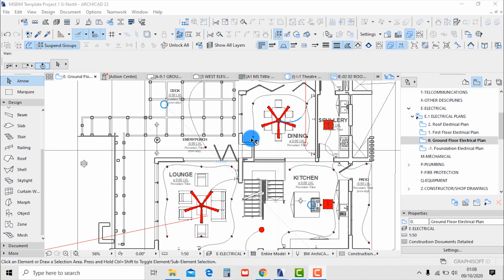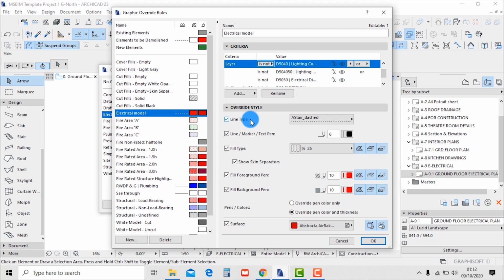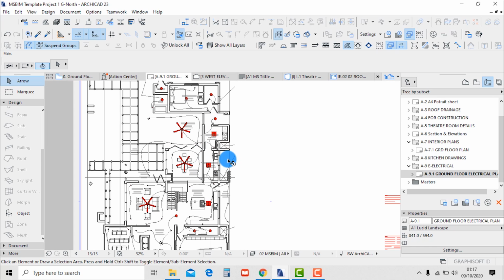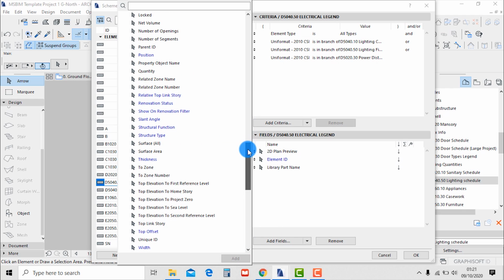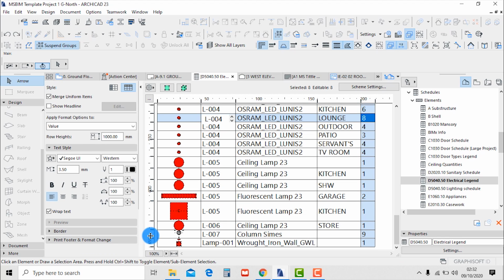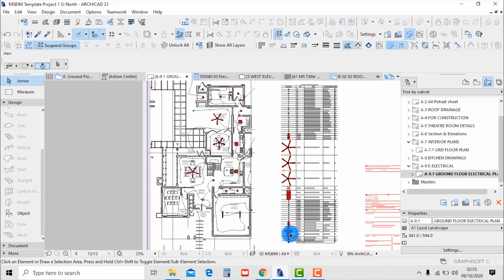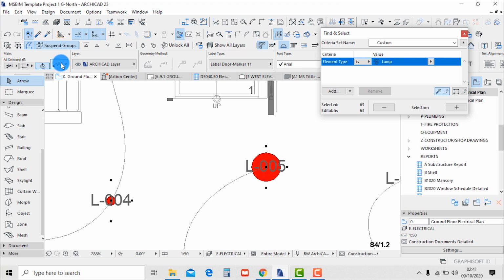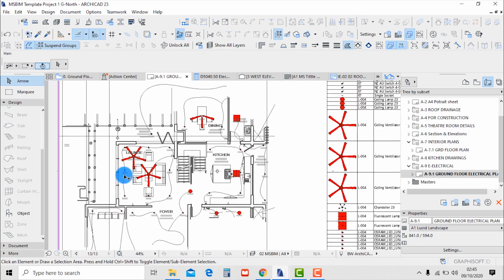How To Create Electrical Drawing with Interactive Legend in ArchiCAD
Utilize the power of interactive schedules to produce legend for the electrical drawing for your projects.